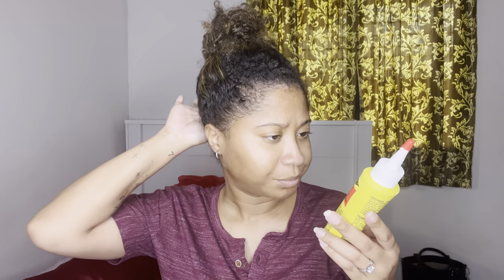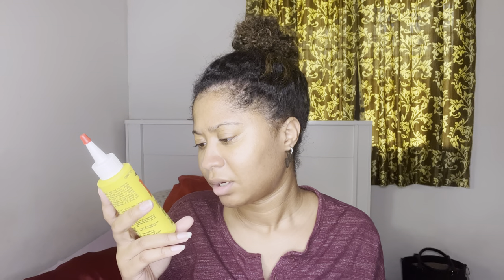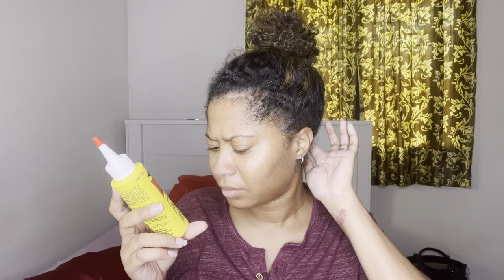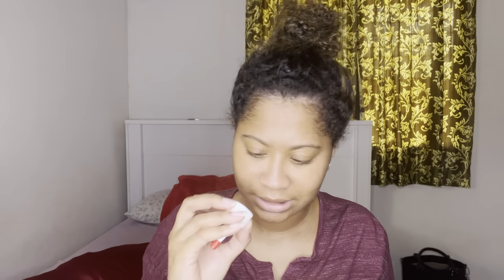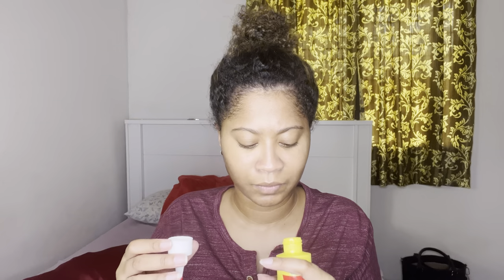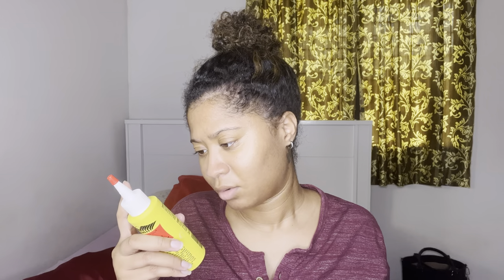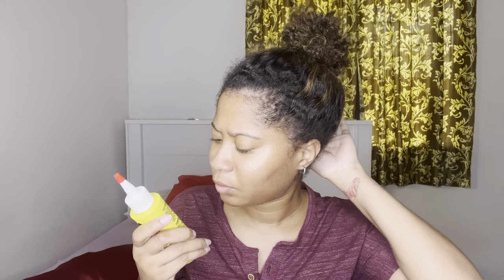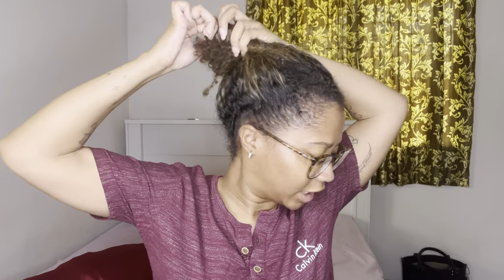Wild Growth Hair Oil Light Moisturizer Review